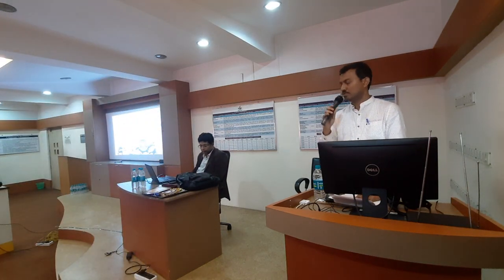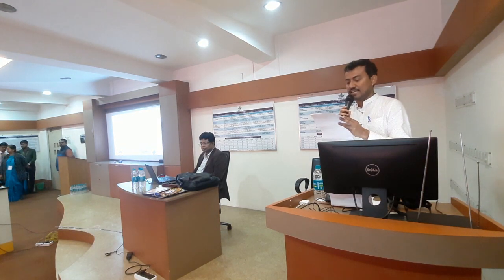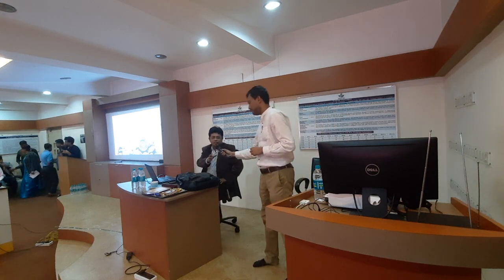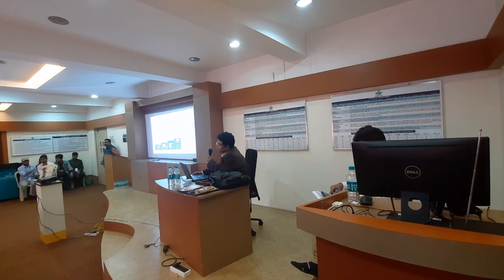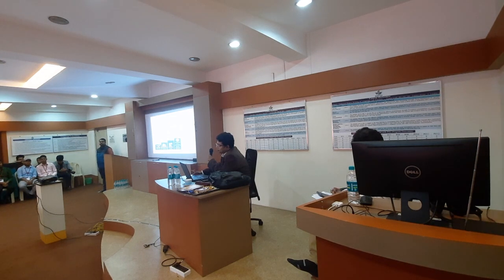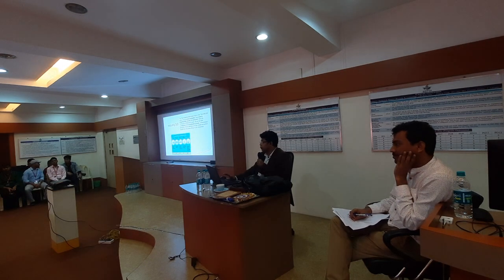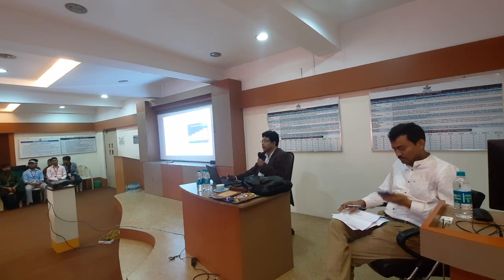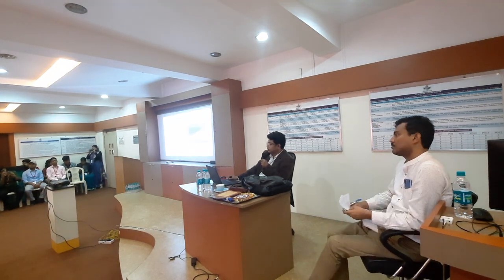Bridging Academia and Industry:A NEP-Centric Approach to AI, Robotics, and Industry 4.0/5.0(Day1-S1)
FDP titled “Bridging Academia and Industry: A NEP-Centric Approach to AI, Robotics, and Industry 4.0/5.0" (Application Number: 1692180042) scheduled from 05/02/2024 to 10/02/2024, approved by AICTE Training And Learning (ATAL) Academy.